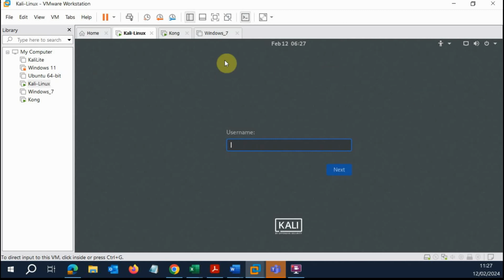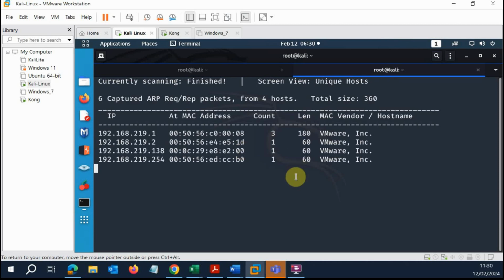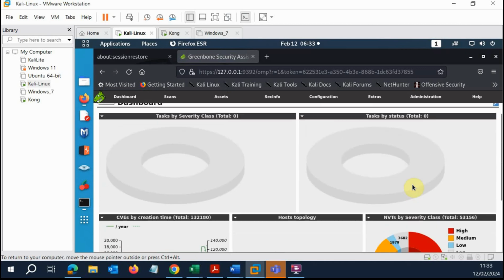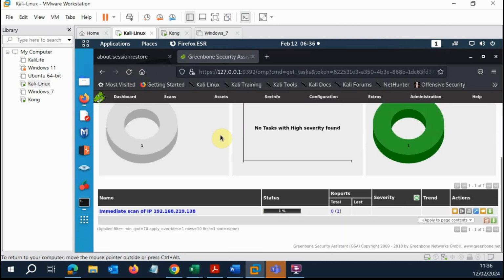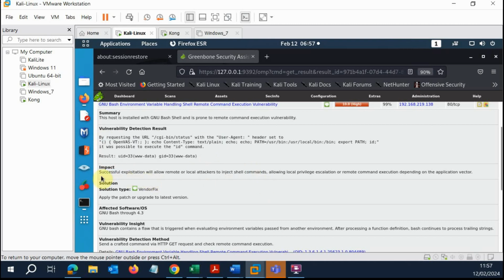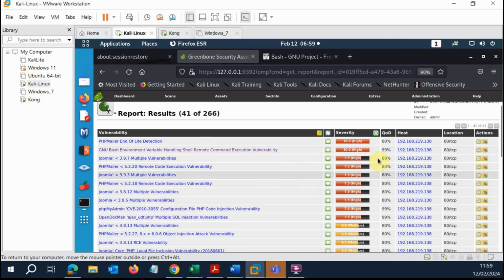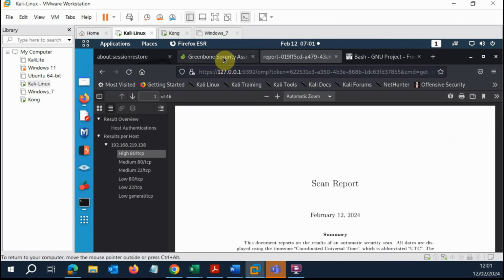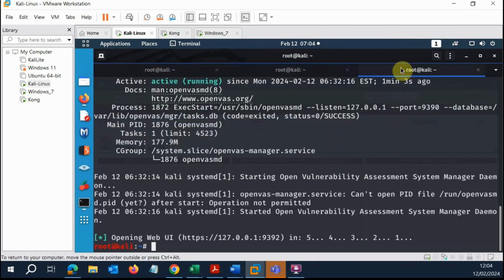Getting Started with OpenVas Vulnerability Scanner